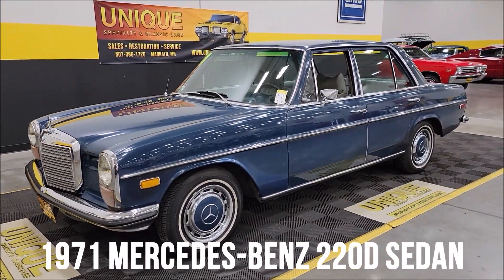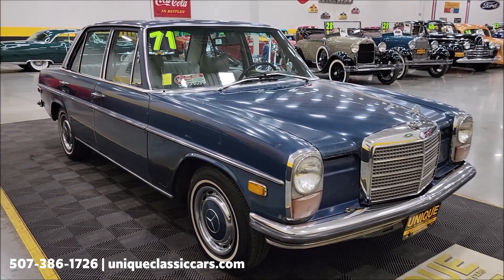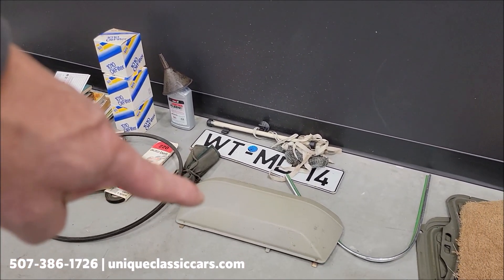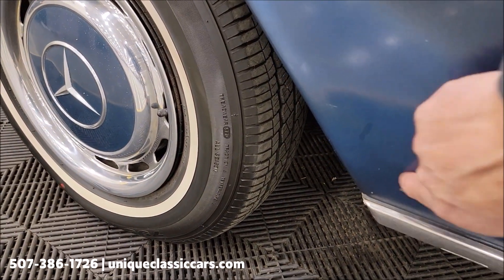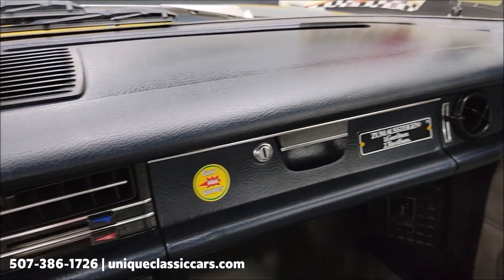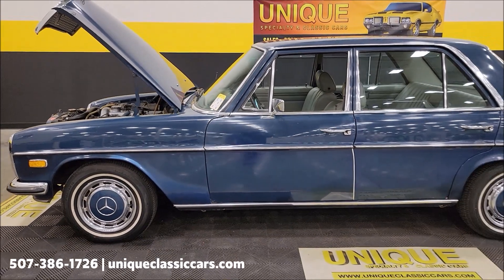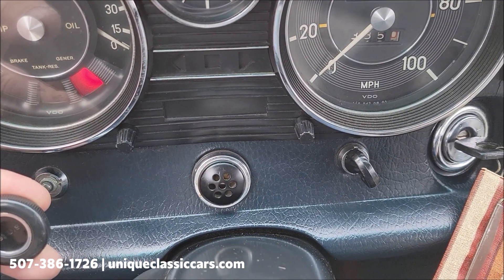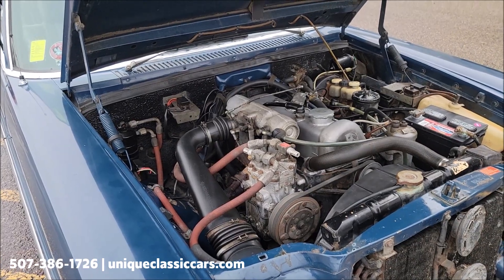1971 Mercedes-Benz 220D Sedan | For Sale